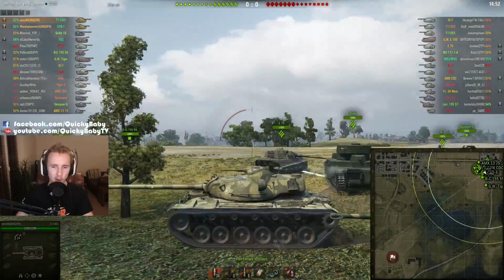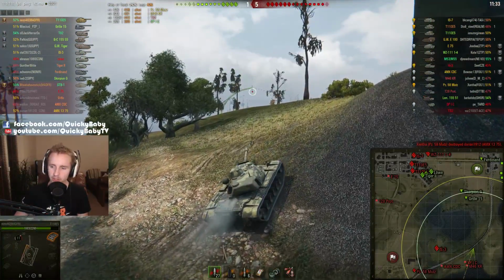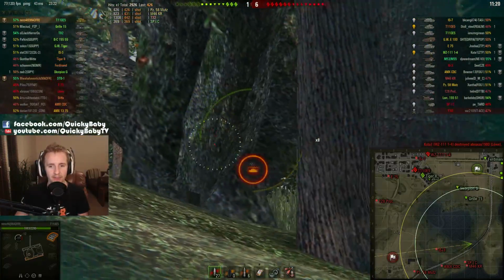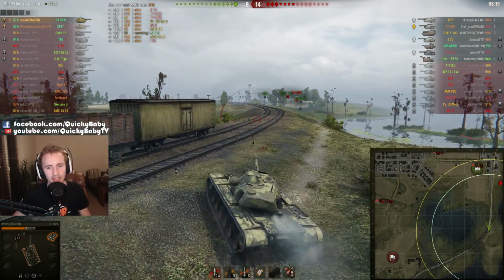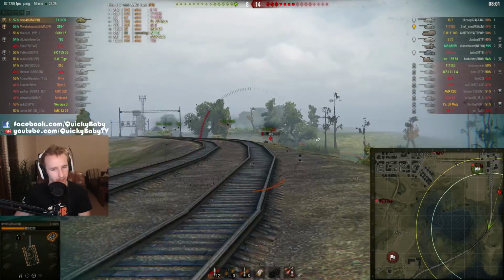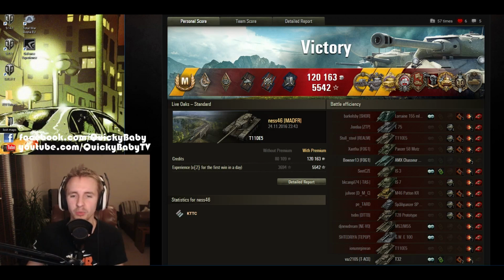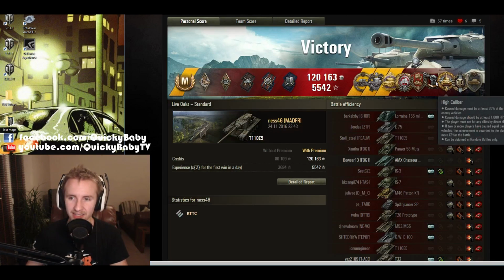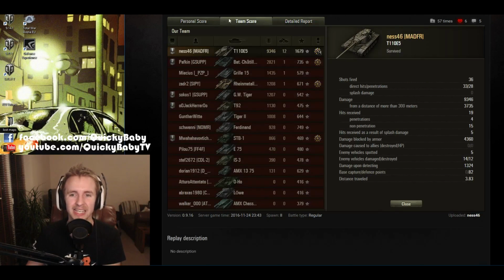World of Tanks || T110E5 - 1 vs 7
World of Tanks - T110E5. Today Ness46 is going 1 vs 7 in the T10 American heavy tank the T110E5.